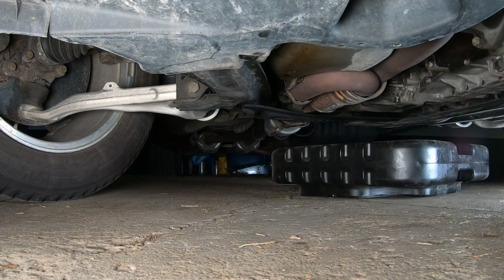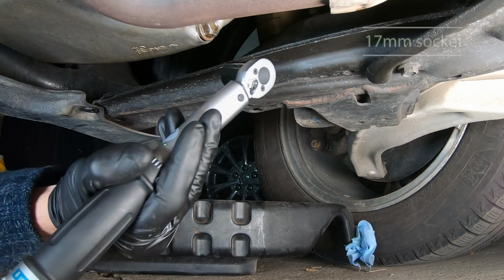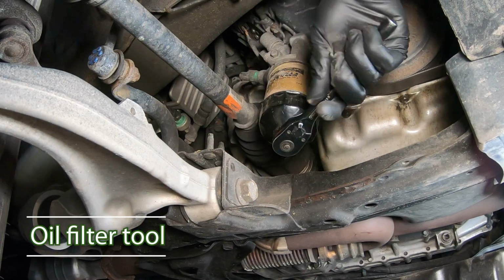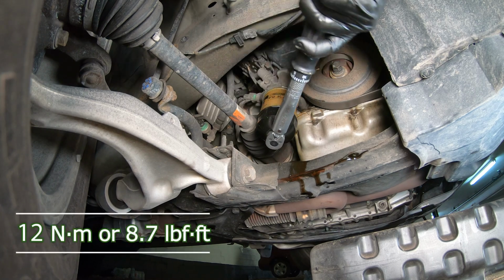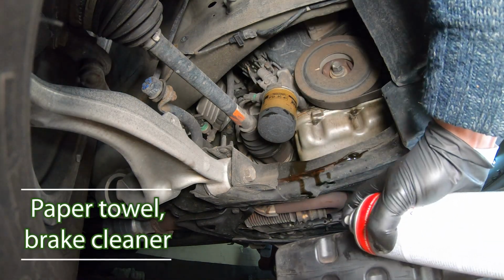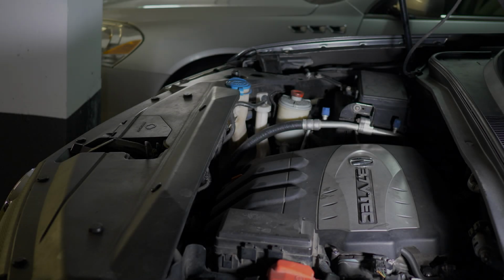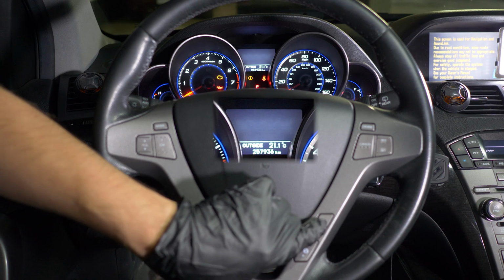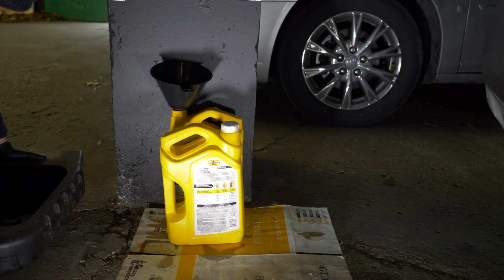2007-2013 ACURA MDX EXPRESS OIL CHANGE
In this episode I will be changing oil for 2008 Acura MDX (also applicable for model years from 2007 to 2013 and other vehicles) with no ramps.

Table of contents:

00:11 - Tools needed.
00:47 - Draining oil.
01:59 - Replacing the oil filter.
03:29 - Filling the oil.
04:00 - Checking oil level
04:26 - Resetting the maintenance minder
05:17 - Recycling used oil.

Motor Oil: Pennzoil 5W-20 Full Synthetic (4.3L in total, including filter)

Oil filter removal tool:
Here are the links to some tools I used or recommend using for this: